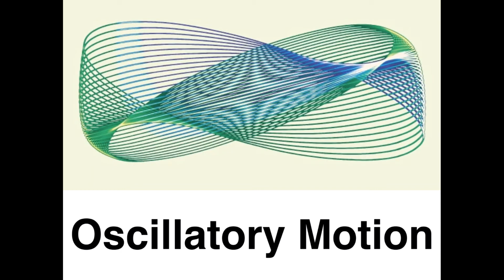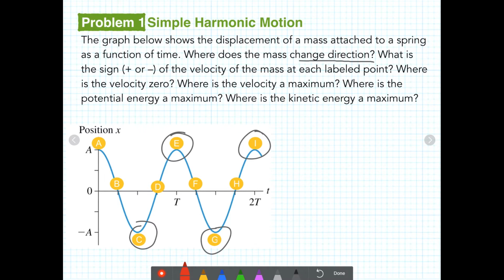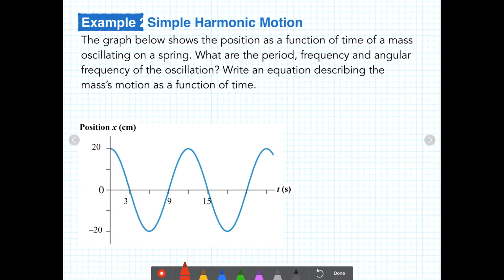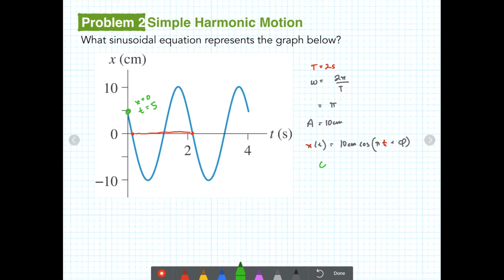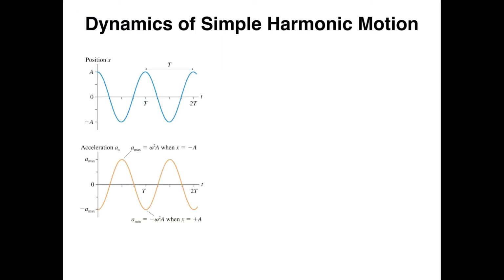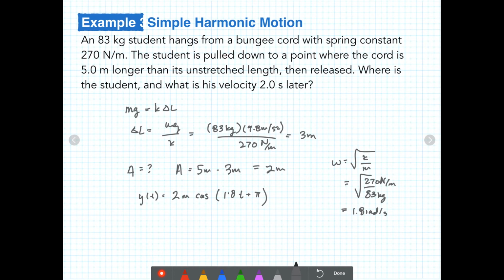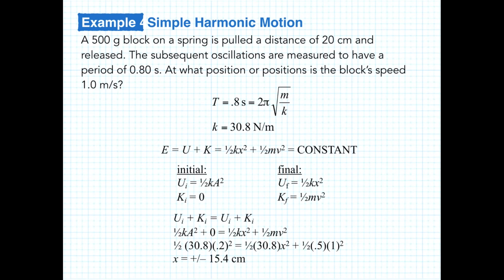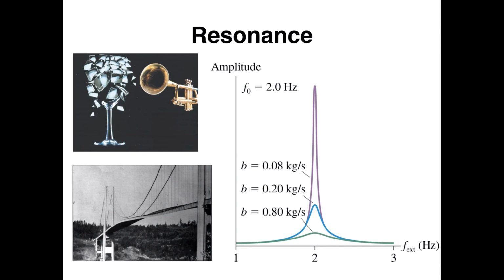Ch 14 or 15 - Oscillations and Simple Harmonic Motion